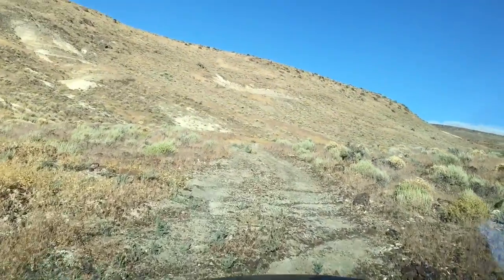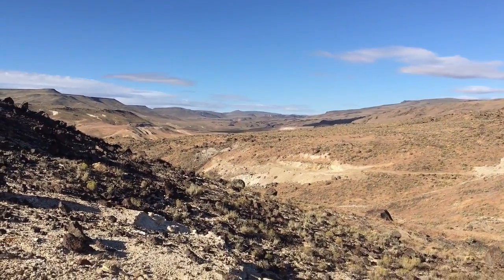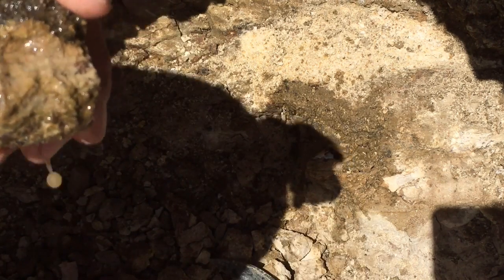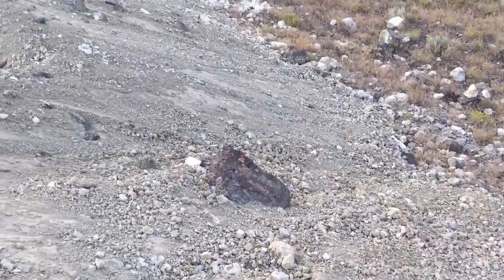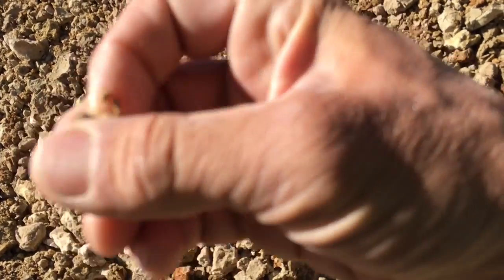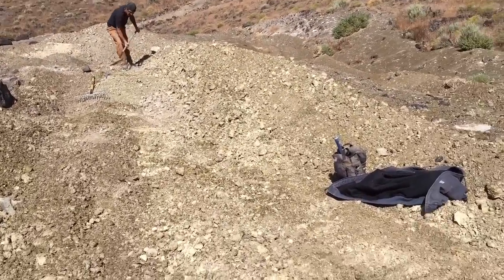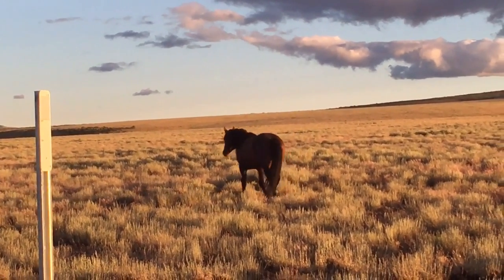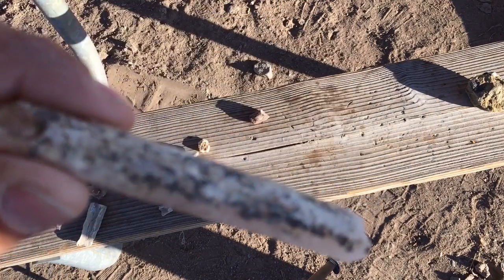Kokopelli Opal Mine Mining America Ep 15 - 7/9/16 Virgin Valley Nevada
I put the wrong date in the title. My bad!
In this episode of Mining America I find an Orange red opal. We dig on the side of a cliff and slide down the mountain, and I get an education on opal in the virgin valley.

If you like the Rocks and Minerals you see me find on my show, check out
MiningAmerica's shop on Etsy.

Mailing address
981 HWY 98E
Set 3317